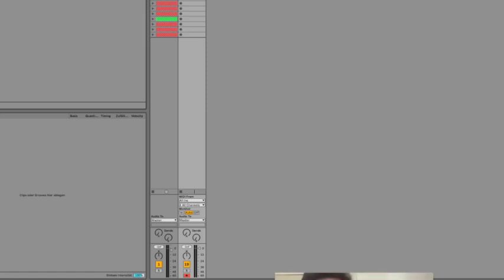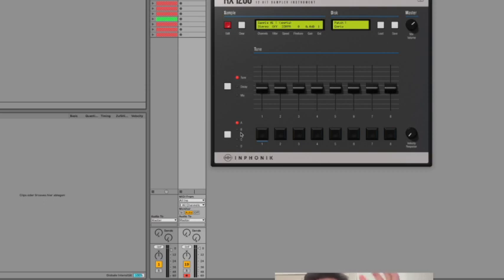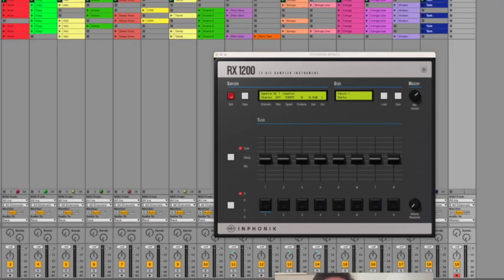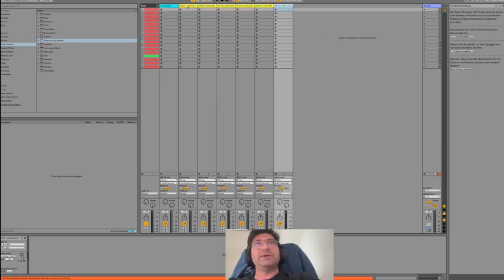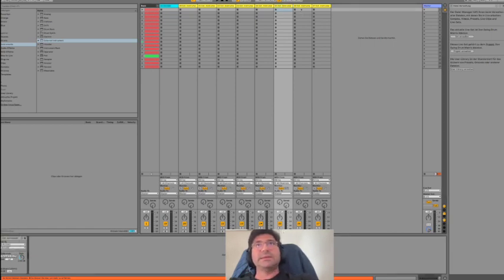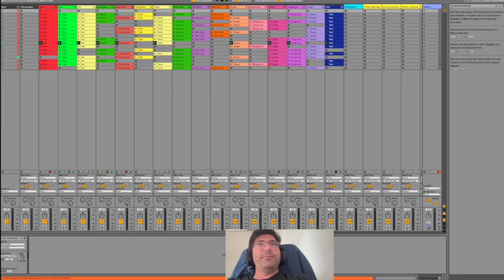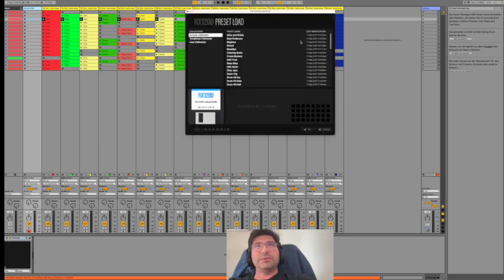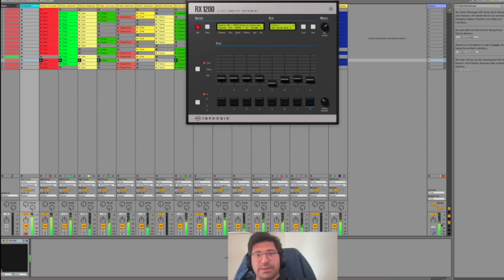How to set up the RX1200 in Ableton for the use with THE DRUM MATRIX!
THE DRUM MATRIX!
No rules! Just creativity!

If you're tired of using audio loops that limit your creativity, this is for you!
A midi drum pack that gives you endless possibilities.

Different concept:

I've created a MIDI sample pack that guarantees you maximum flexibility and the freedom to make every loop your own! You'll have complete control to change the sounds, apply your swing, and effortlessly mix and match different parts to craft truly original loops.

Whether you're on Ableton or Logic, this MIDI Drum Matrix will be available for both platforms. The template works with stock plugins, so you don't need any special equipment to get started! But you can use this pack with ANY sampler!